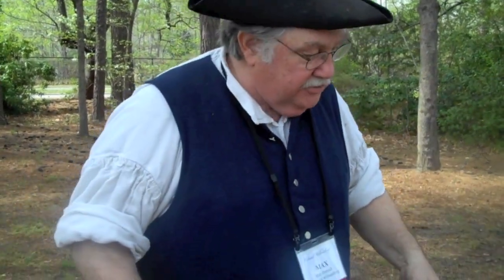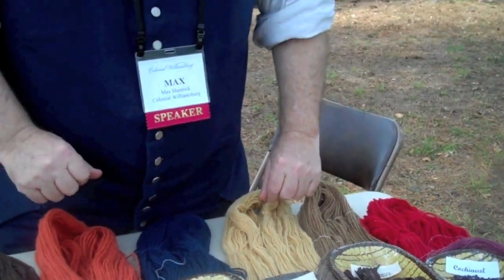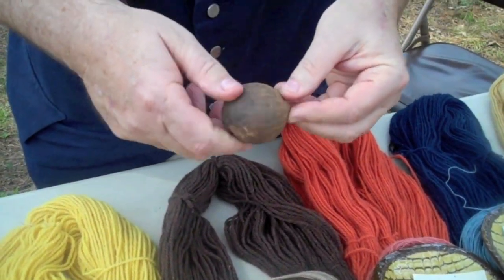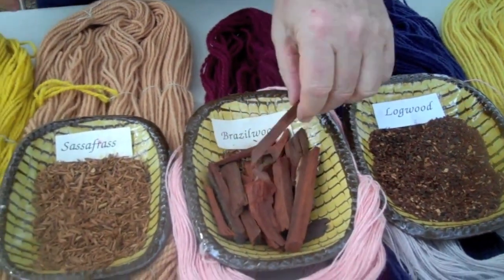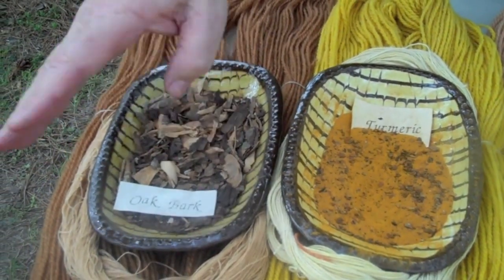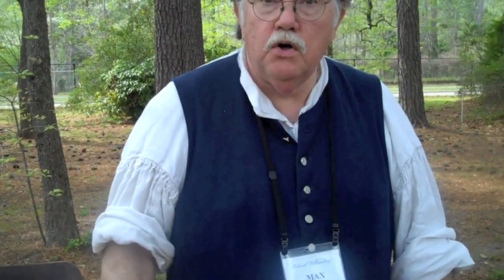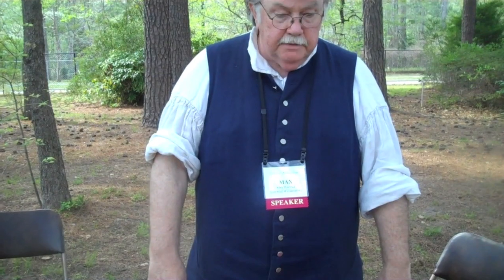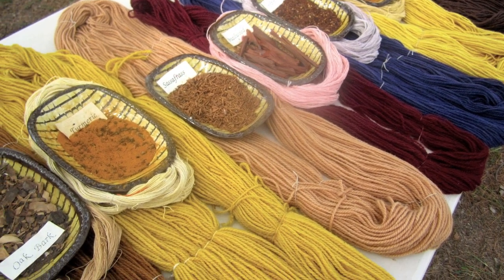Using Herbs as Dye -- 18th-century Garden Techniques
Learn how colonists used herbs to dye material. Colonial Williamsburg weaver Max Hamrick shows us several examples of herbs and the colors they can create. Today, Colonial Williamsburg's weavers use the same 18th-century recipes for dyes -- all safe enough to drink.